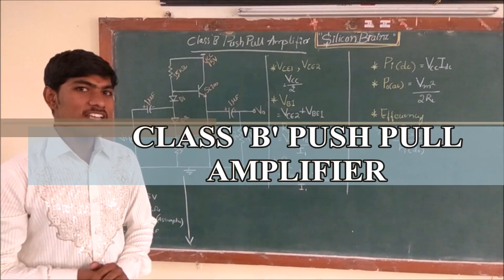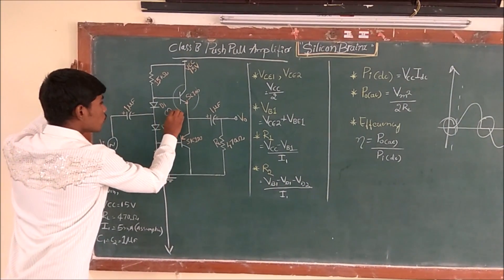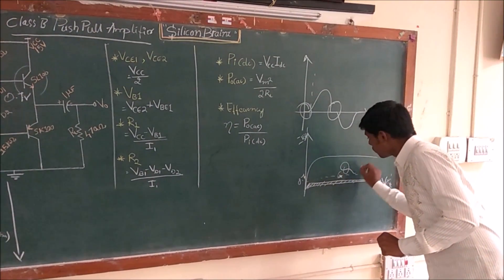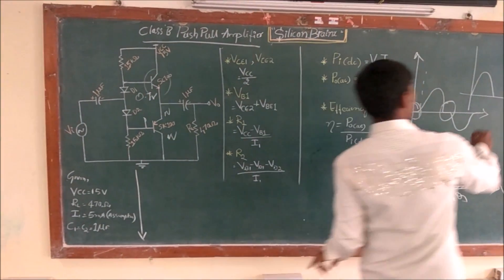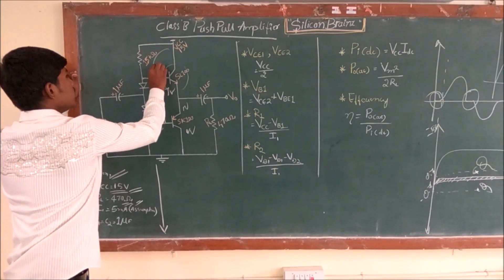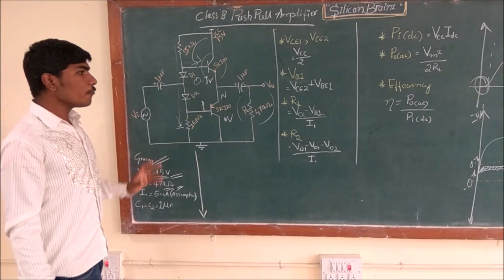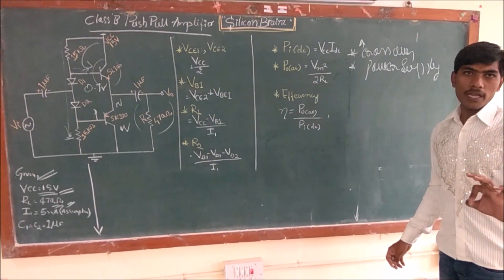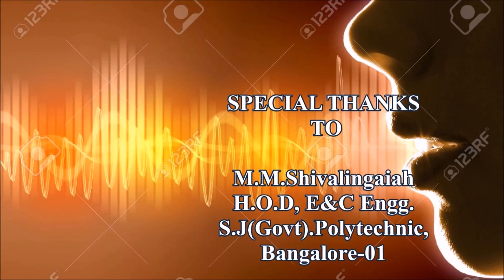CLASS B PUSH PULL AMPLIFIER